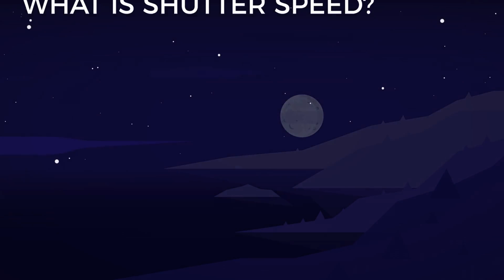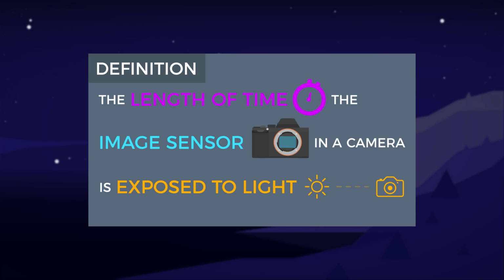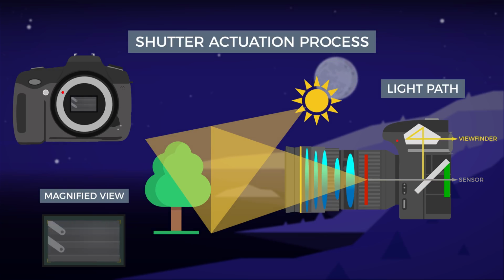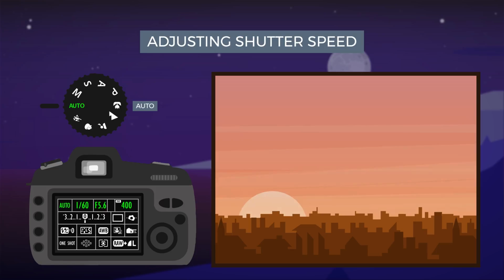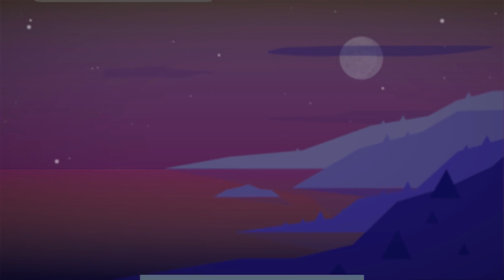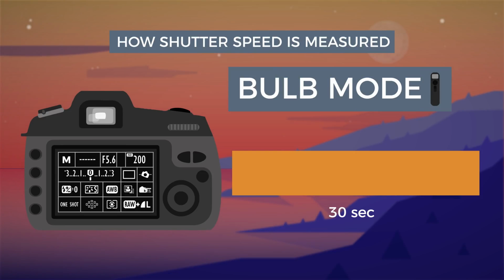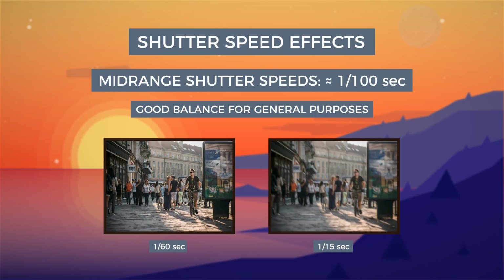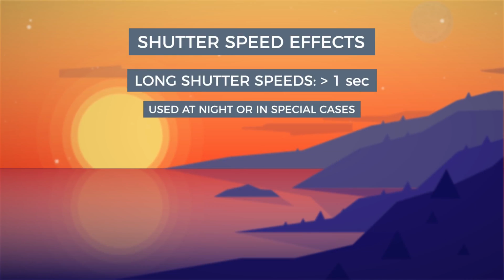What is shutter speed 📷 - Camera Knowledge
This video cover knowledge about shutter speed of camera